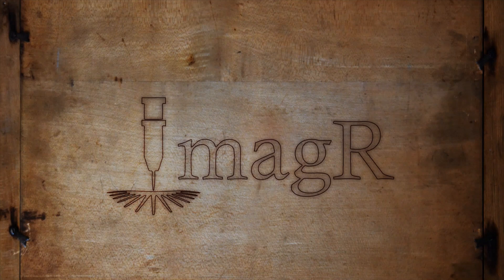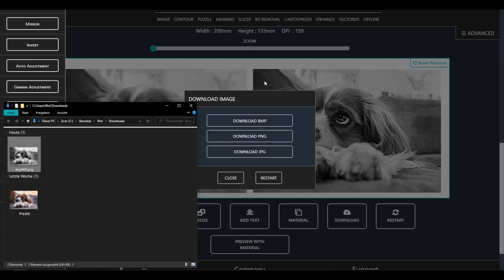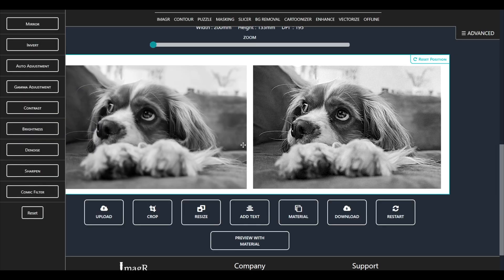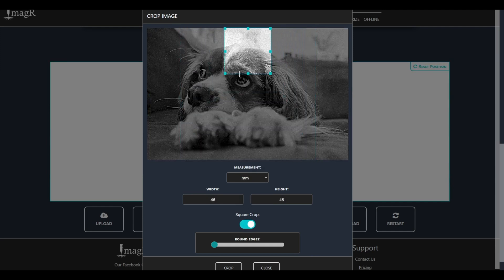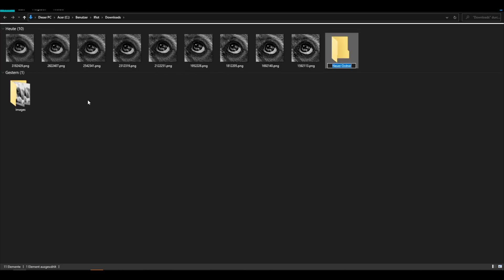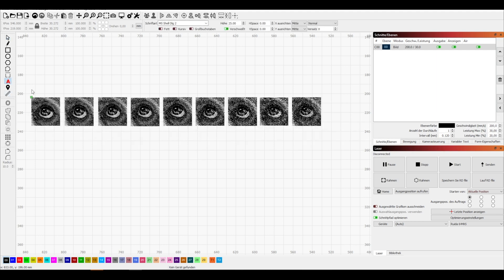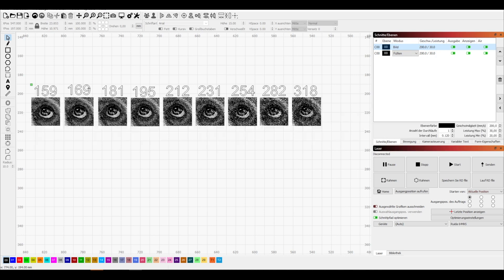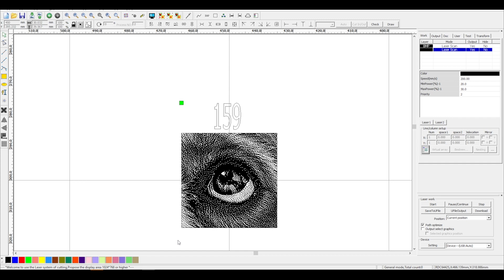How to create your own DPI Testpattern